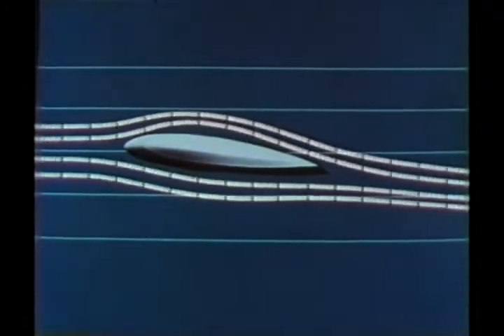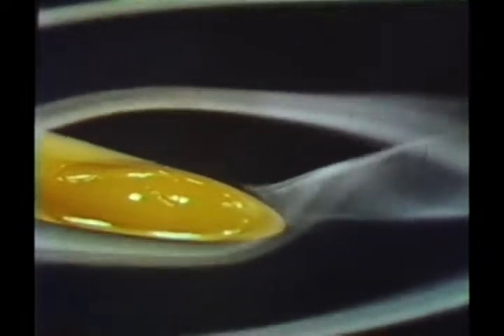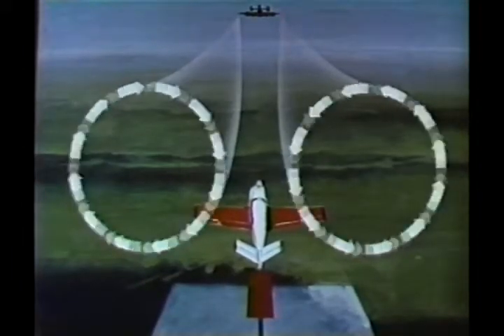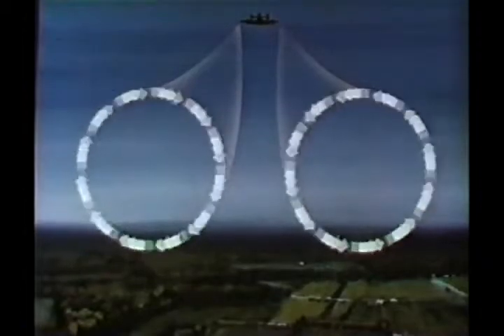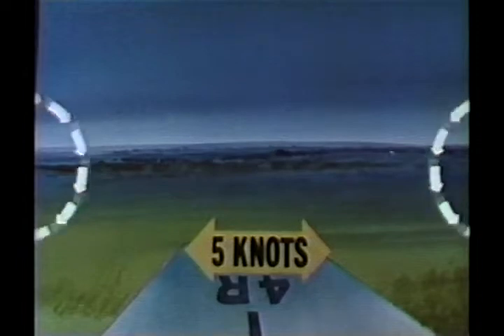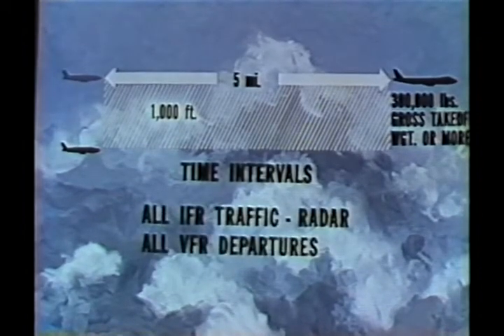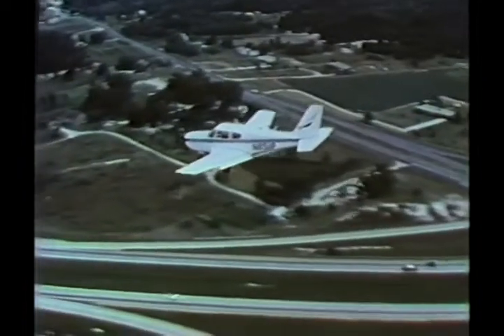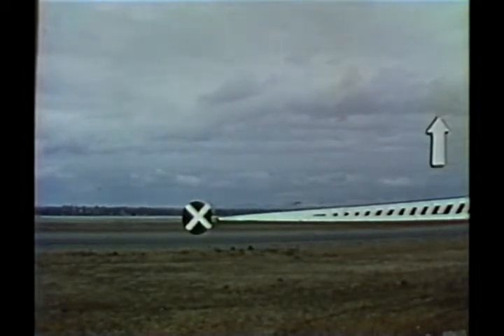Wake Turbulence - FAA video Private/Instrument/Commercial Pilot training 1976